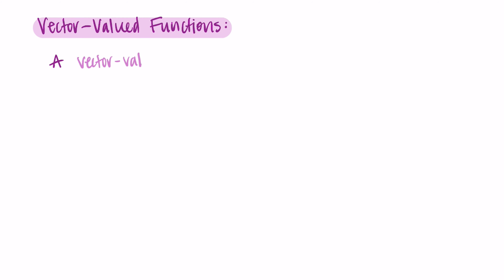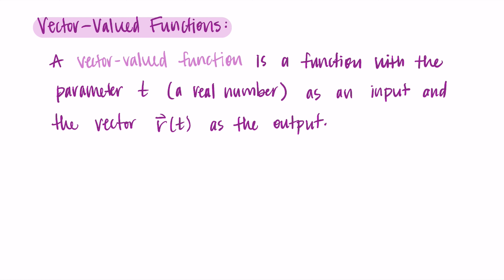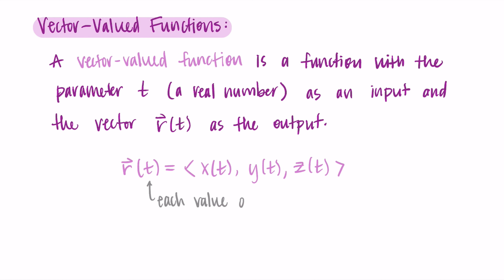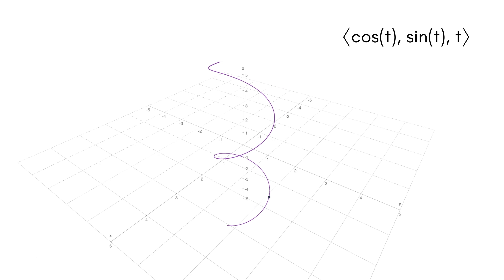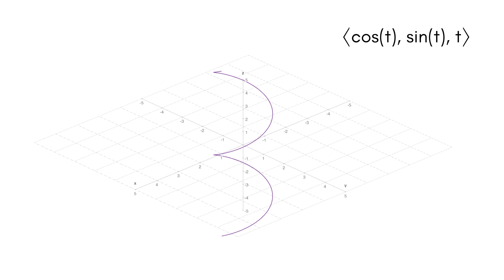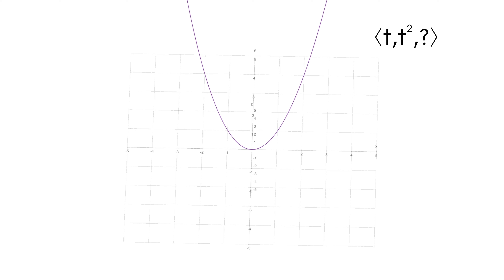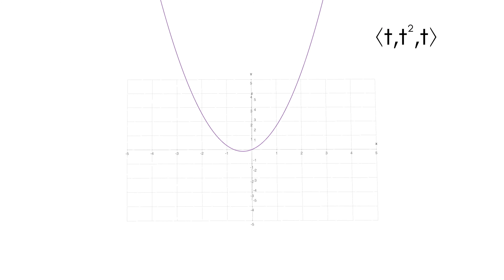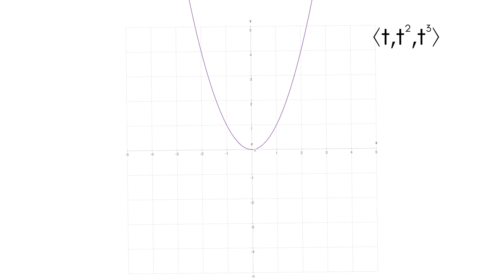Introduction to Vector-Valued Functions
This video explains the basics of vector-valued functions and shows some examples of how they can look in 3D space.